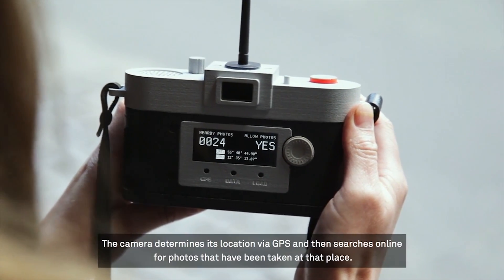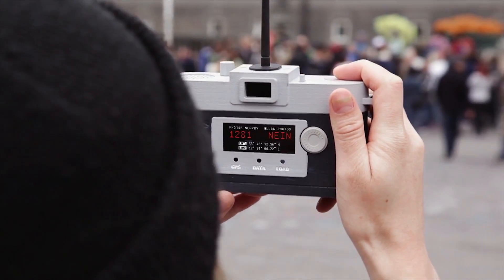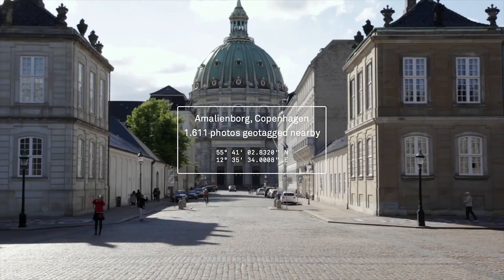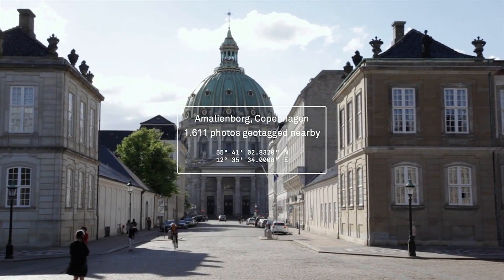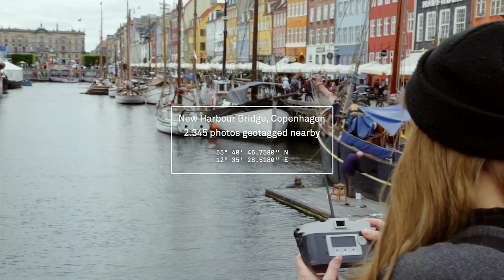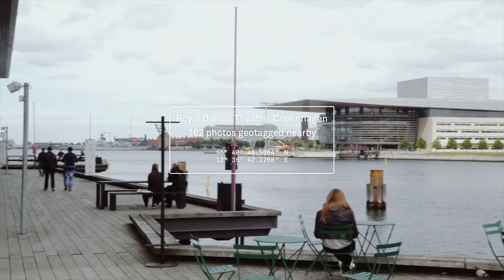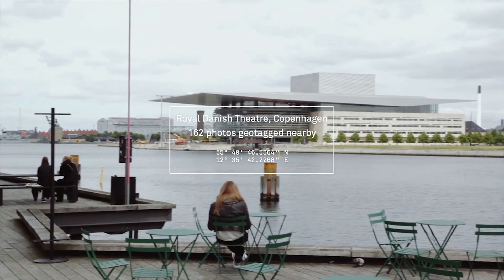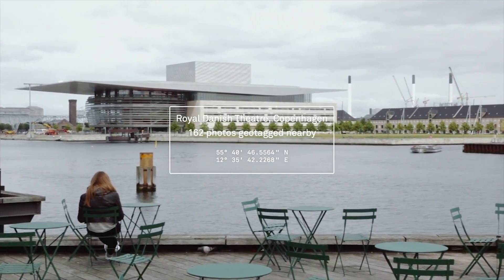Camera Restricta: The End Of Unoriginal Photos | Big Shiny Things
Camera Restricta is a camera that will search a database of geotagged photos to see how many have been taken nearby. If it detects that too many pictures have been taken there, it will retract the shutter and block the viewfinder to prevent you from taking one at all. This camera obviously wasn’t created to be the next big hit in the photography world, but more to make a statement about the redundancy in photos taken that has come about thanks to the proliferation of mobile and other low-cost photography.

But it’s about a lot more than just preventing unoriginal tourists from holding up the leaning tower of pisa during a trip to Italy. The creator of the project imagines that the camera could be used to help photographers find truly originals sights to photograph during their travels, which is definitely an interesting idea.